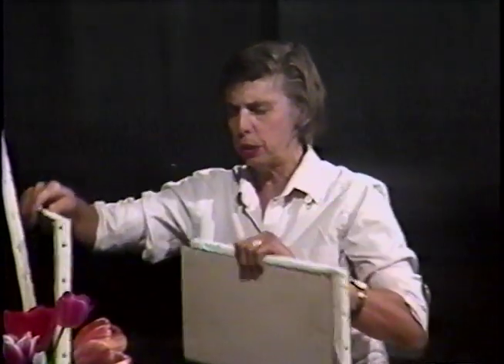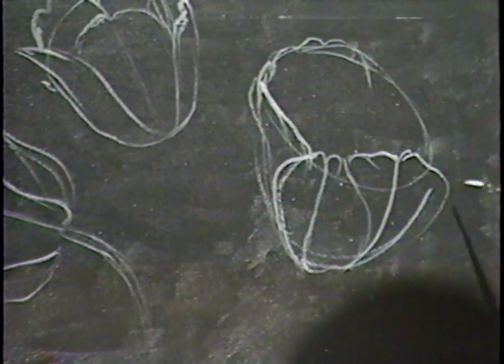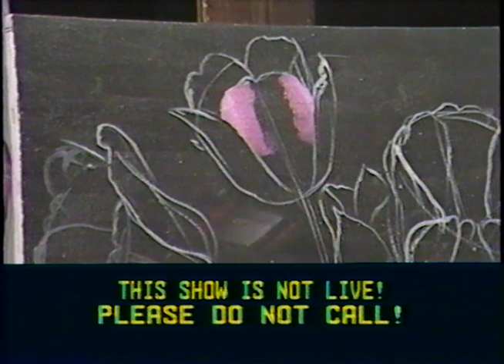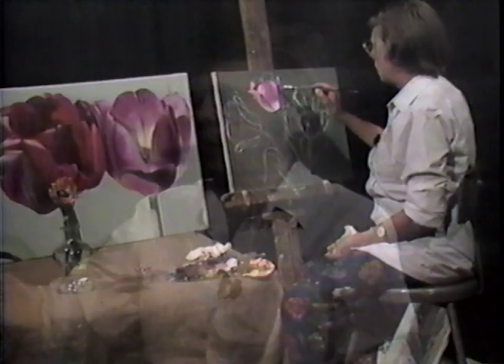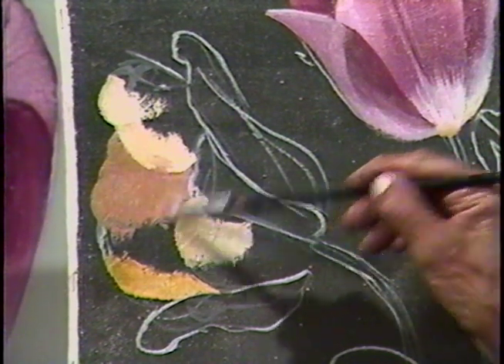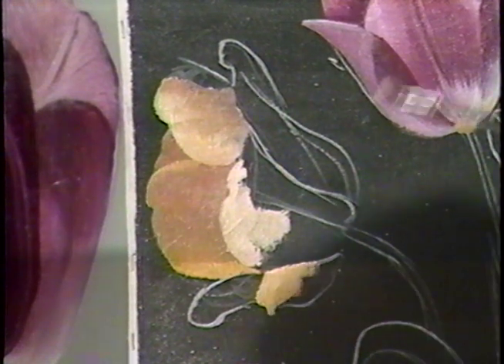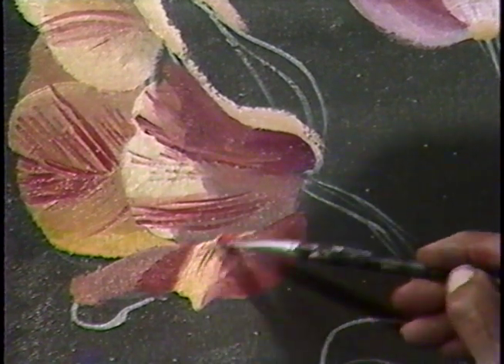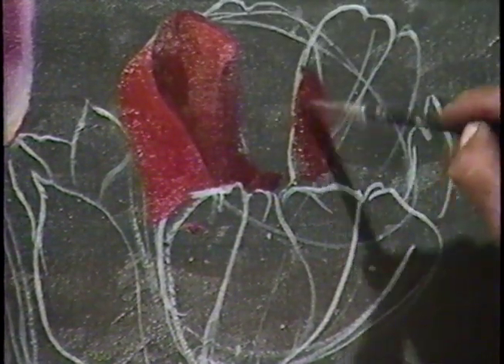The Cable Easel: Oversized Tulips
In this one-hour show recorded during tulip-time 1985, Patricia Windrow gives an introduction of how to approach creating a larger-than-life flower painting.  Topics covered during painting and fielding calls from interested viewers include how to: draw using a paint brush, lay out the painting for accurate enlargement, deal with the anatomy of tulips, blend colors, and paint a translucent petal; whether copal medium can be used as a dryer and what to do if your painting isn't dry by exhibit time; and whether to listen to art teachers who tell you that "cartooning isn't a serious pursuit and you need to grow out of it".  One can imagine how Pat, who worked at Disney Studios way back when, would respond to such a thing -- but one doesn't need to imagine it since one can see her answer in this video!
Following the program is a virtual gallery tour of other Windrow works in this genre.